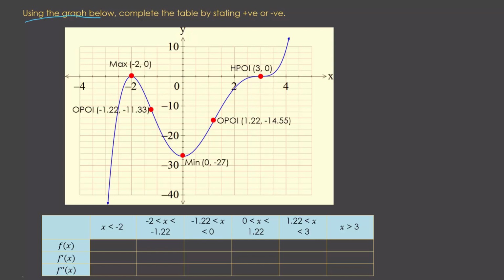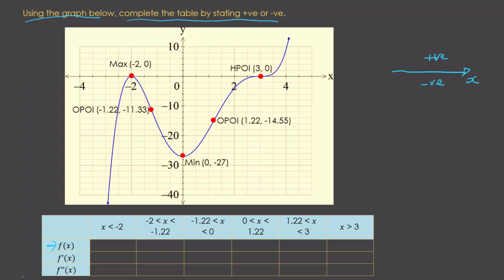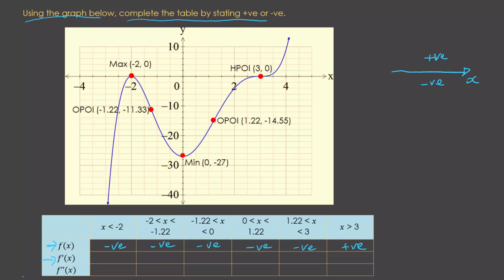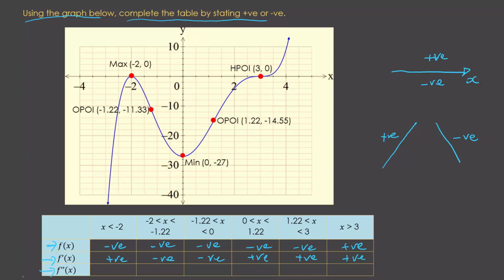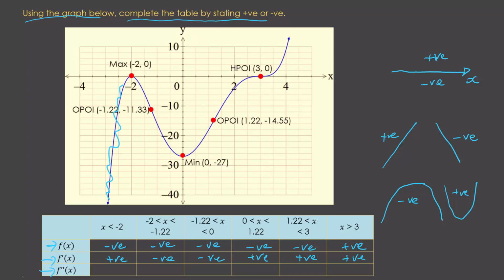Y12 Methods Differentiation Curve Sketching Example 2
Looking at the relationship between a curve and f(x), f'(x) and f''(x).